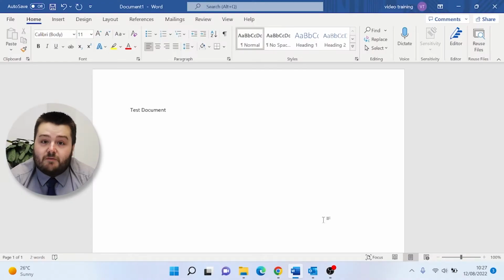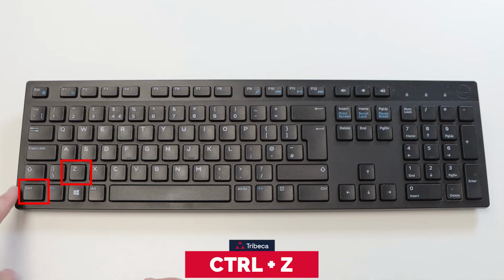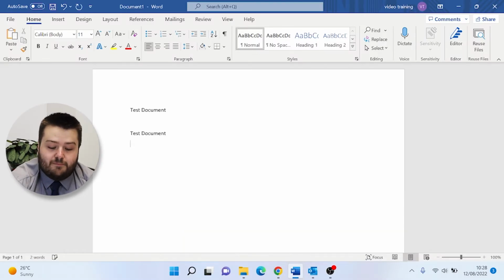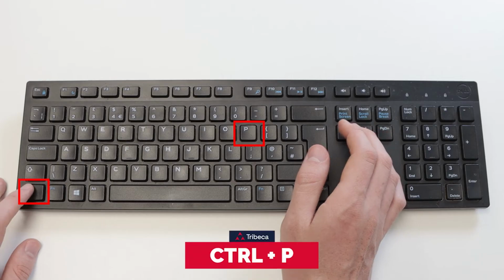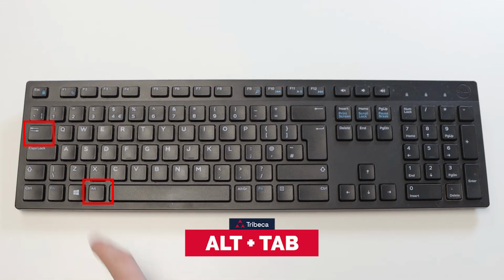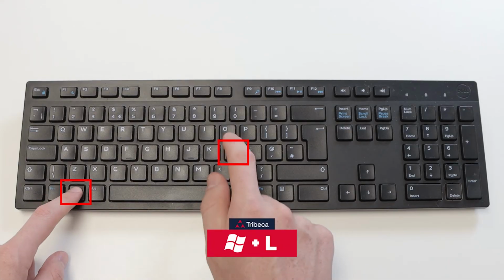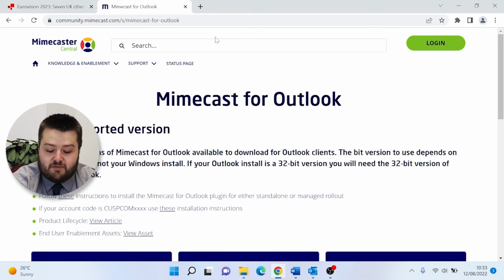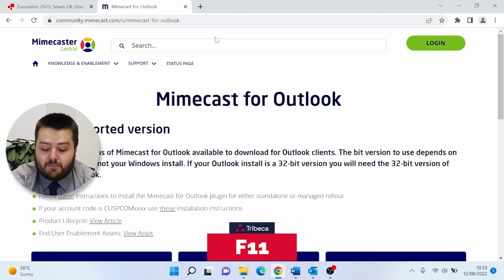Useful KEYBOARD SHORTCUTS for WINDOWS 10 and 11 | Tribeca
Welcome to Tribeca's Knowledge Hub!

Todays video is a quick showcase of the useful keyboard shortcuts you NEED to know to help improve your experience on Windows.

For more information on Tribeca please get in touch via one of the following: